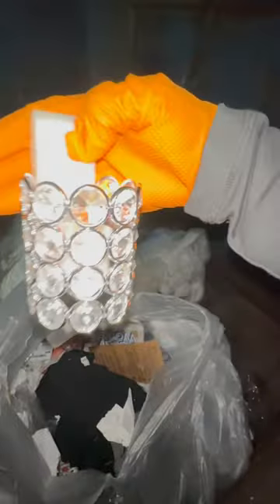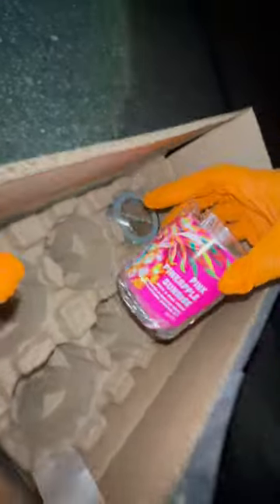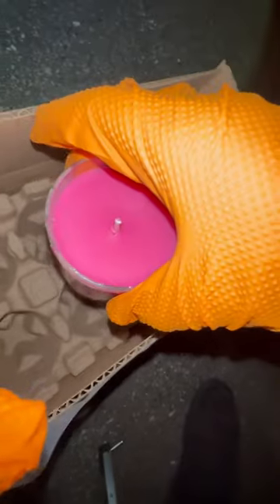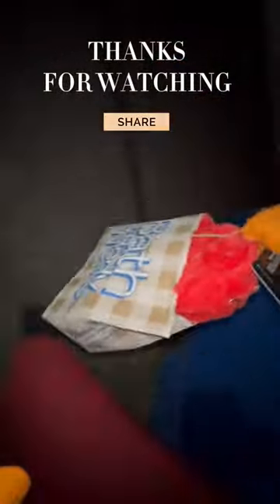Quick Dumpster Dive At Bath & Body Works!